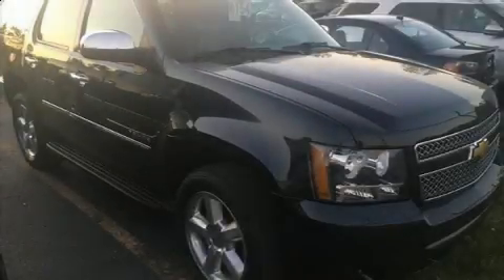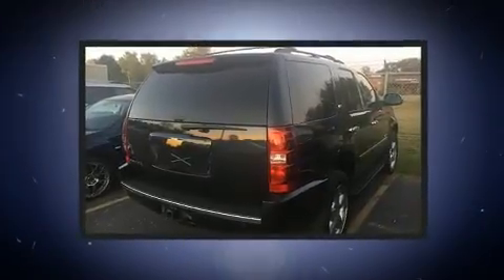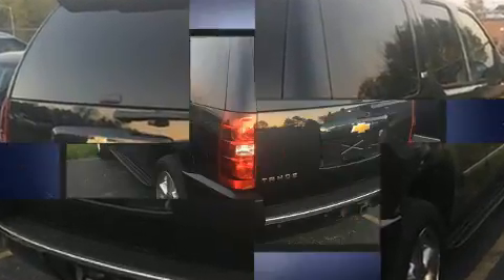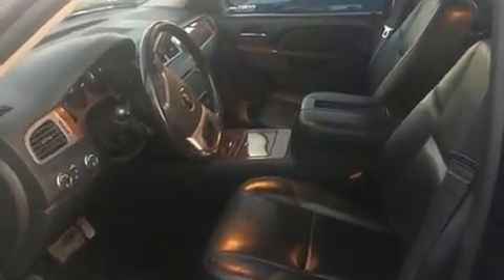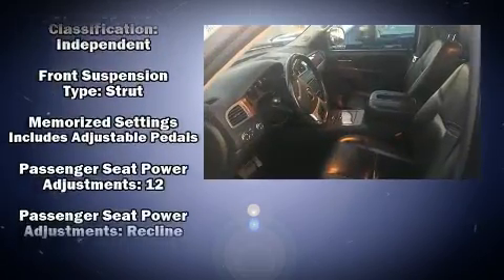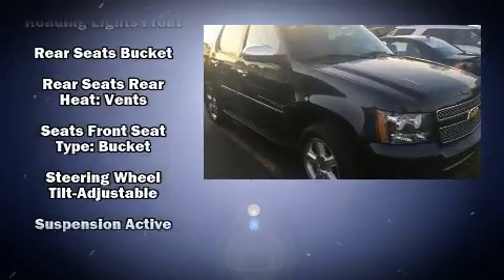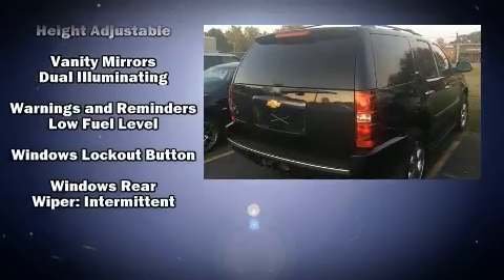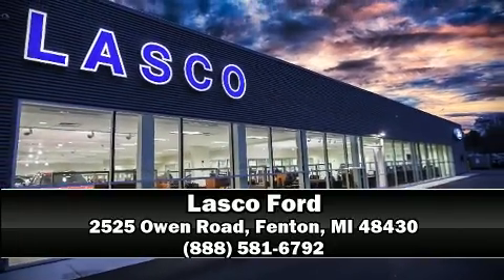2013 Chevrolet Tahoe LTZ in Fenton, MI 48430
Lasco Ford
2525 Owen Road

You can expect a lot from the 2013 Chevrolet Tahoe. It features an automatic transmission, 4-wheel drive, and a powerful 8 cylinder engine. All of the premium features expected of a Chevrolet are offered, including: leather upholstery, front and rear reading lights, a blind spot monitoring system, heated and ventilated seats, a power rear cargo door, a roof rack, and seat memory. Power adjustable pedals allow the driver to optimize his or her driving position, enhancing visibility, comfort and safety. Third row seats provide an even greater maximum passenger capacity. Audio features include a CD player with MP3 capability, rear mounted audio controls, steering wheel mounted audio controls, A 30 gigabyte hard drive, and 10 speakers, providing excellent sound throughout the cabin. Chevrolet ensures the safety and security of its passengers with equipment such as: dual front impact airbags, head curtain airbags, traction control, a security system, onStar, and 4 wheel disc brakes with ABS. Safety and maximum capability are assured via self leveling rear suspension, which maintains optimal driving geometry. It also arrives with a Carfax history report, providing you peace of mind with detailed information. We have a skilled and knowledgeable sales staff with many years of experience satisfying our customers needs. They'll work with you to find the right vehicle at a price you can afford. Come on in and take a test drive!